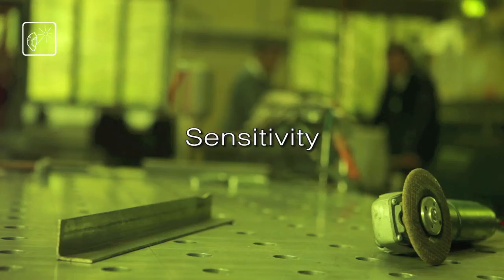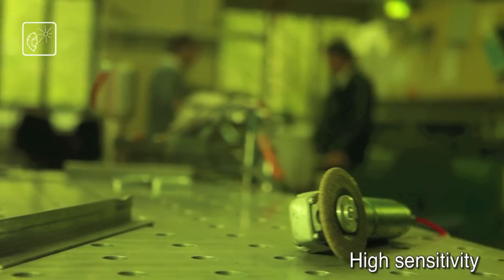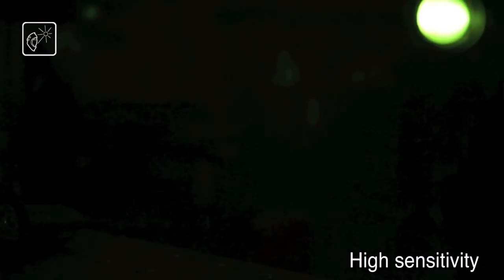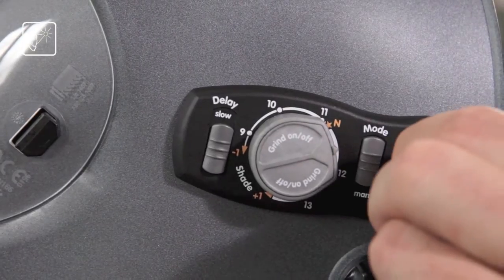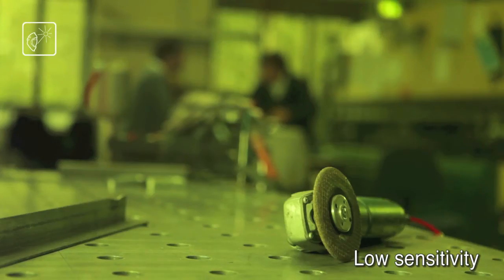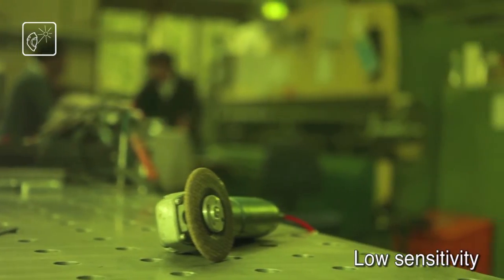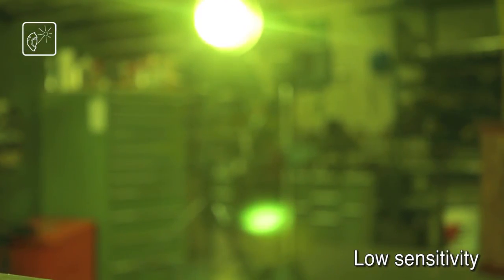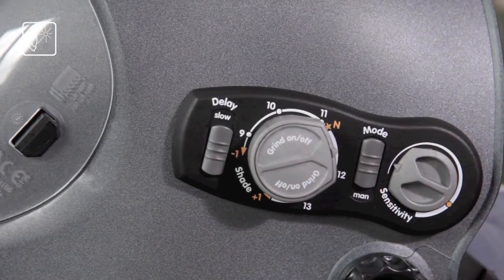optrel eng sensitivity function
optrel sensitivity function. If several welders are working in a room or in close proximity to one another, sometimes the ADF responds too soon or not at all to the flash because the preset sensor sensitivity is not right for the working environment conditions. Continuously variable sensitivity control allows the sensor sensitivity to be adapted to the surroundings and workplace. This function can also be used if welding at low amperages and the ADF is not therefore darkening. optrel. Automatically better welding.